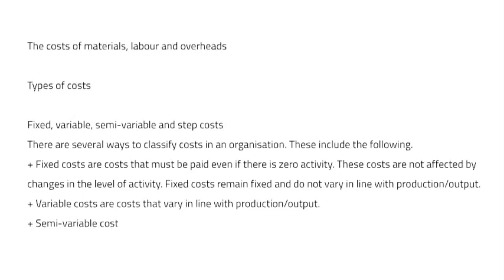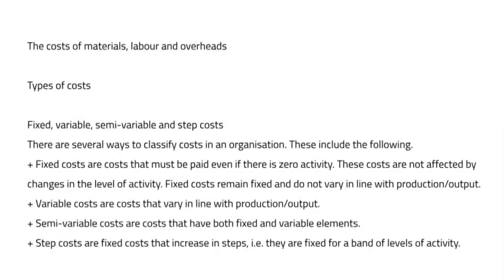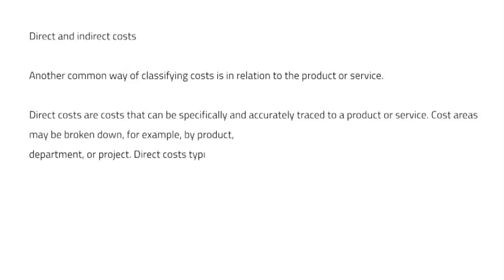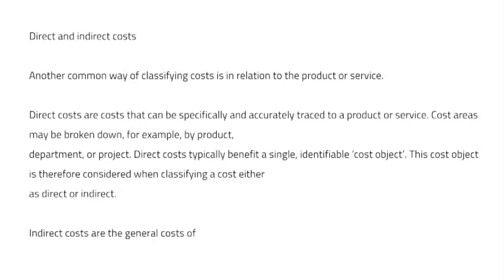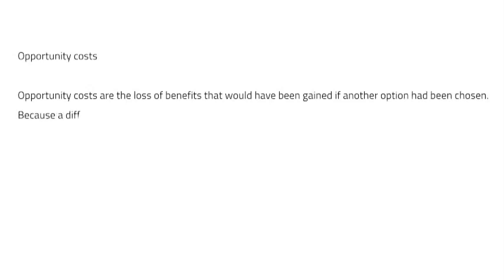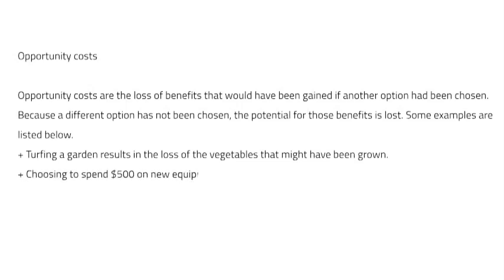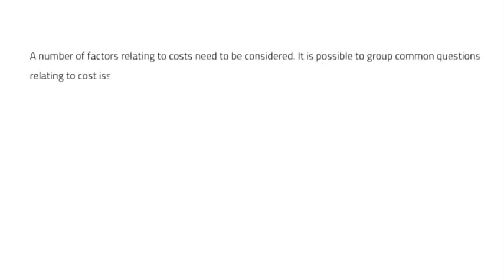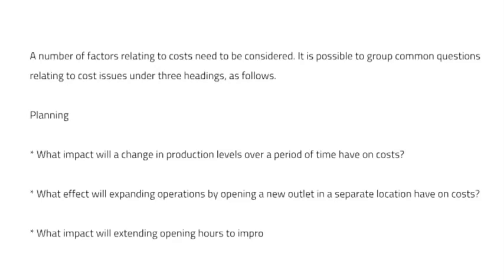CIPS L5M4 Pages 177